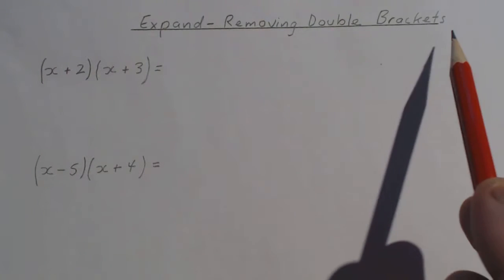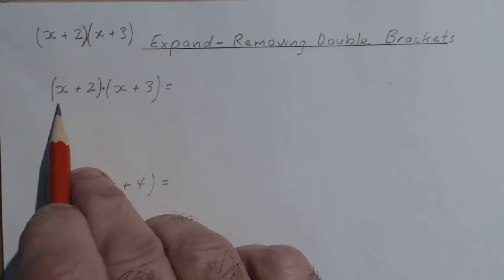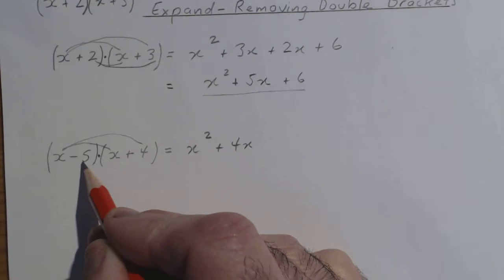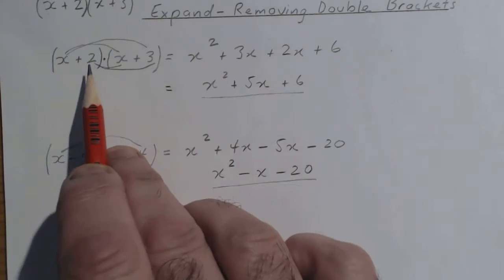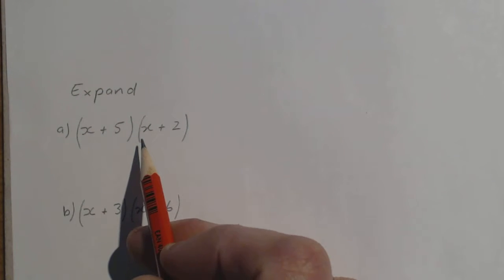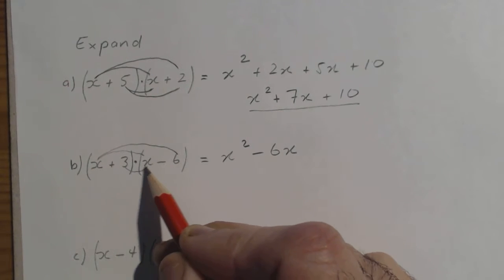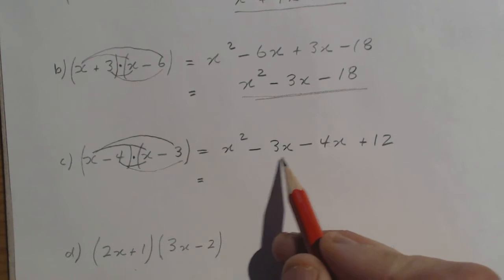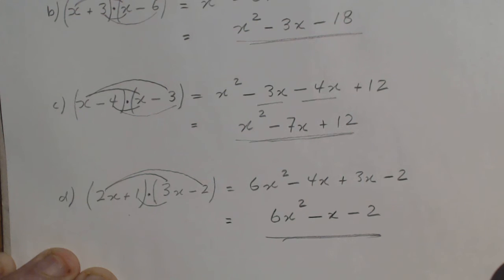Expanding Double Brackets